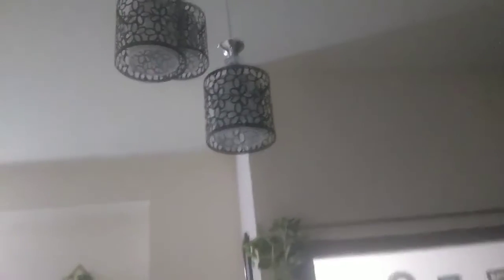Showing Home Chandelier | Home Decor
✪ Welcome to English Parkz ✪
In this video, we will see Zami showing home chandelier.

Thanks for stopping by! This channel is all about spreading education, knowledge, entertainment, and positivity.

© Copyright Announcement ©
If any part of the contents of this channel is that your property (as a musician, label, image,  distributor or artist), please send me a personal message and your content will be removed. PLEASE DO NOT FLAG THE CHANNEL.